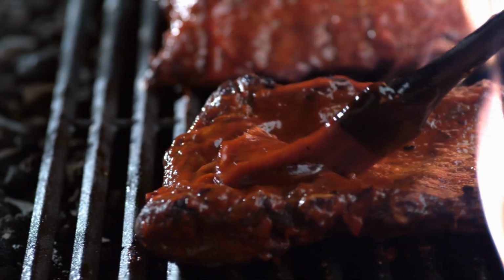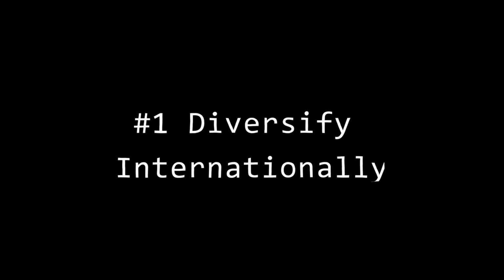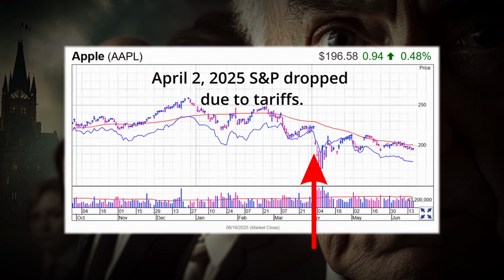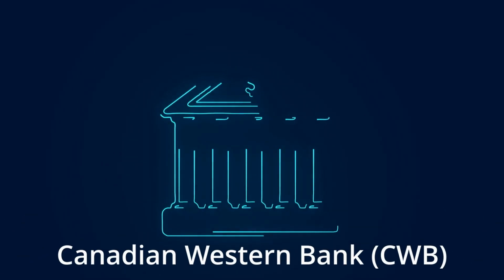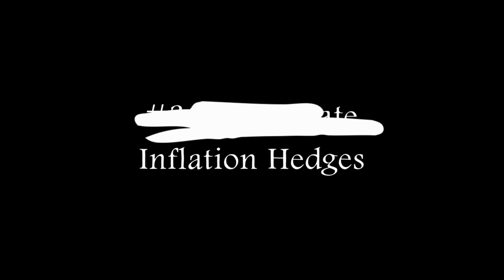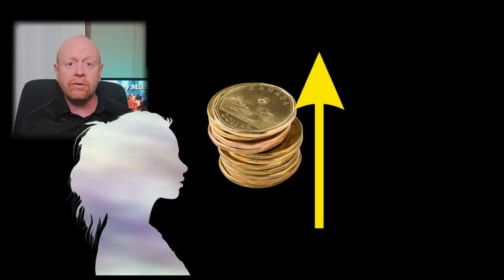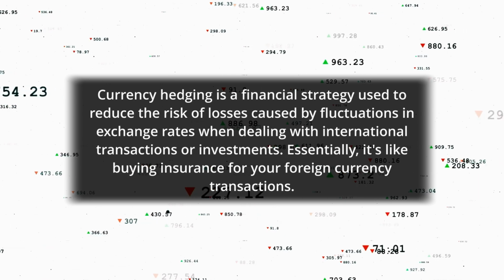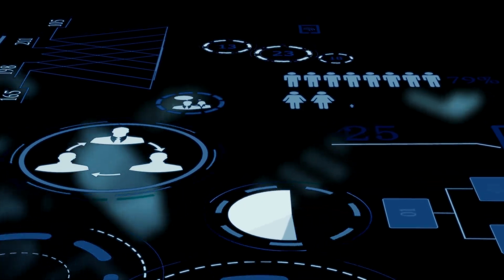Investor Explains: Protect Your Portfolio from Trade Wars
“Did you know a sudden tariff could spike your grocery bill—and crash your portfolio? In this video, an investor breaks down practical strategies to protect everyday Canadians and Americans from trade‑war shocks.”
We dive into four proven methods to safeguard your investments—from using global equity ETFs and domestic‑focused stocks to hedging inflation with gold and real‑estate funds, and employing currency‑hedged ETFs to neutralize exchange‑rate risks. Whether your portfolio holds 401(k)s, RRSPs, or personal investments, these tips show how to reduce tariff exposure and sleep better at night.
Learn why diversification, inflation hedges, currency‑hedged ETFs, and domestic equity picks matter now more than ever. Don’t let tariffs eat your savings—start protecting your future today.

Aaron Money Mindset:
▶︎Money & The Money Mindset
▶︎Personal Finance
▶︎Self-Development

✔️ Highest security, secure touch screen!
✔️ Easy setup, 1000's of coins/tokens!
✔️ Advanced management of your assets!

The content on Aaron Money Mindset is for informational and entertainment purposes only and should not be taken as professional financial, investment, or legal advice. Every person's financial situation is unique; please perform your own due diligence and consult with a qualified professional before making any financial decisions.